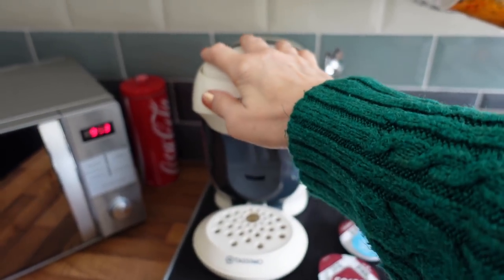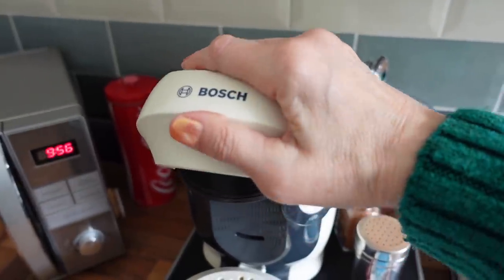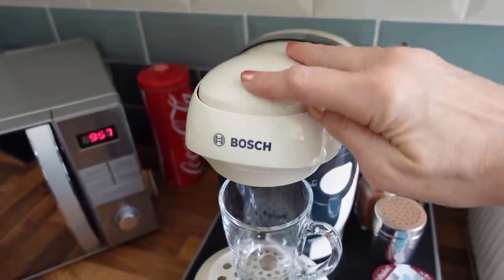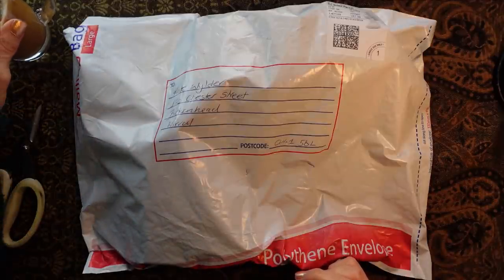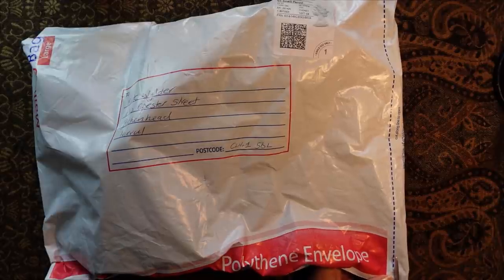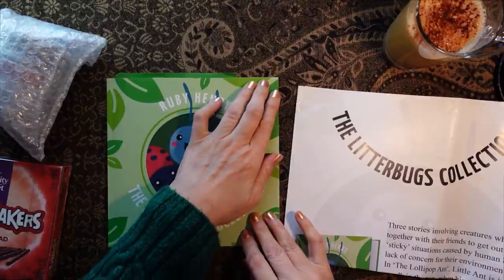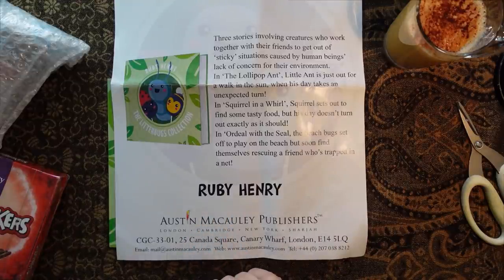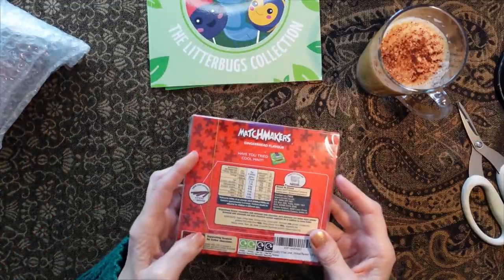ASMR | Unwrapping Subscriber Parcel & New Coffee Maker! Whispered Show & Tell & Chat at Coffee Time!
I have a lovely parcel from a subscriber to unwrap today - plus, I've been asked for a demo of my new coffee maker - so here it all is - whispered of course! Kx

Timestamps:
00:00 Intro at the bottom of the stairs...
00:57 Coffee Making!
07:11 Subscriber Parcel Unwrapping Show & Tell

My fav books! My fav art & craft supplies & video-making equipment I use!